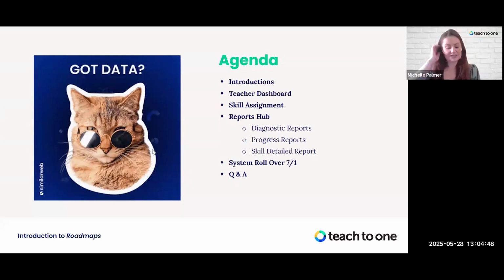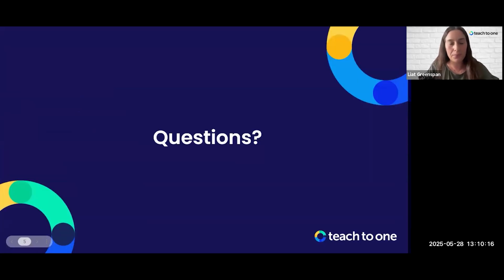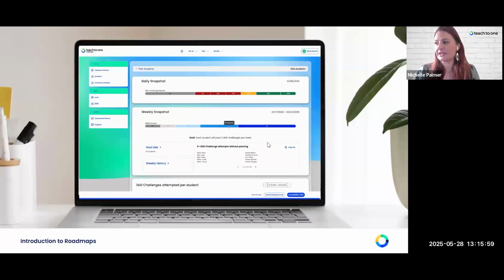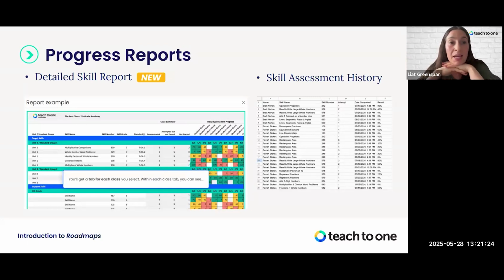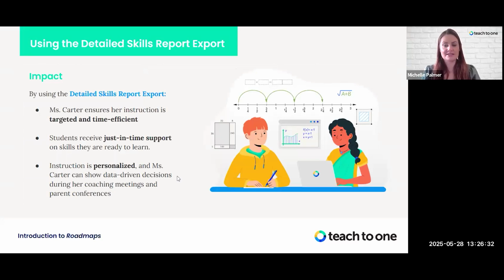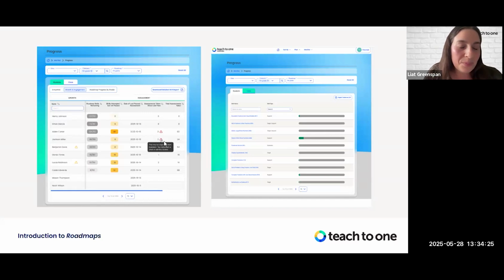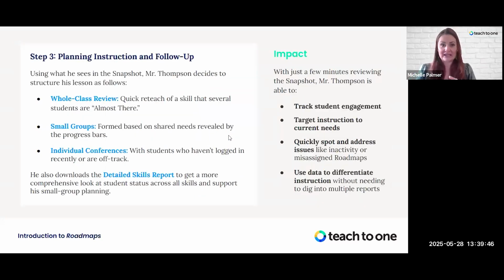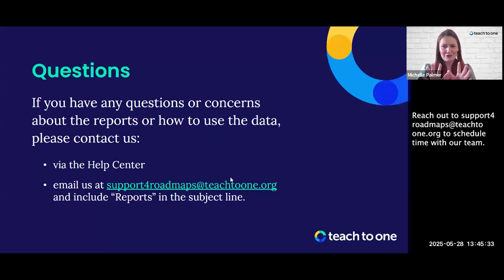Data and End of Year Rollover Webinar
Watch the recording of the Data / End-of-Year Rollover Webinar featuring Michelle Palmer and Liat Greenspan. Join them as they walk through the Teacher Dashboard, Skill Assignment, the Reports Hub, and next steps for the System Roll Over on 7/1/25.